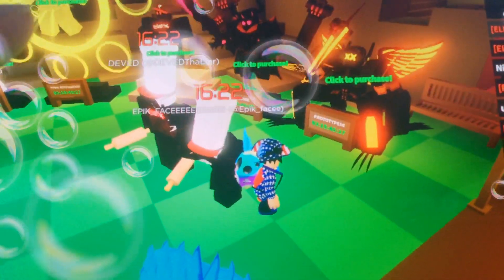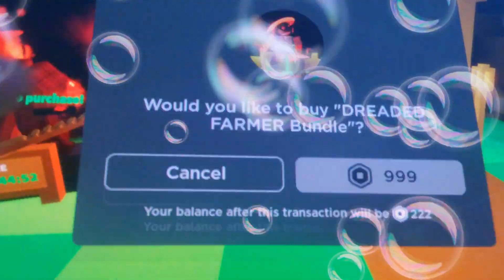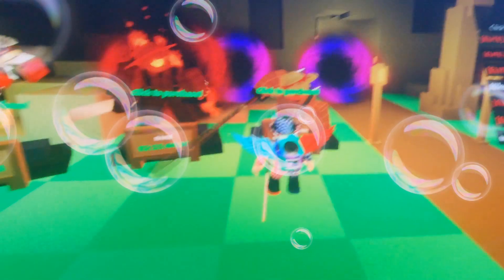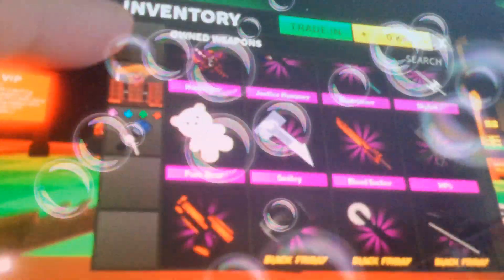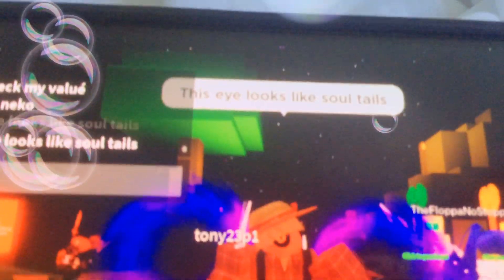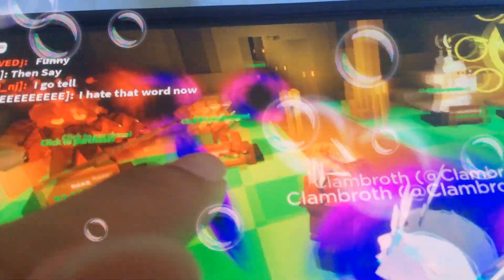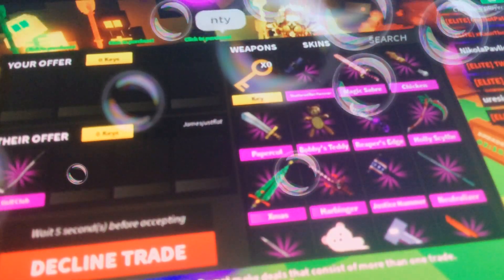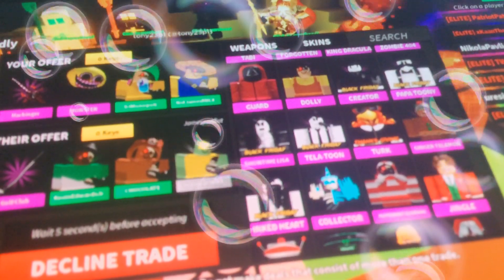Guesty Dreaded Farmer Review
Get Your Own Dreaded Farmer Bundle It Cost 999 Robux.